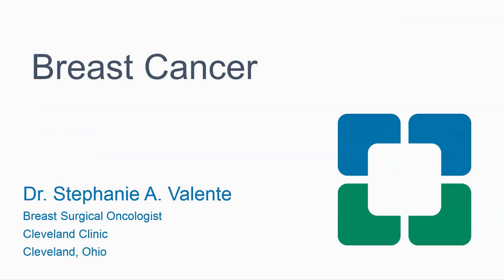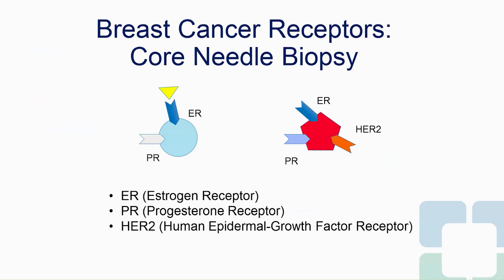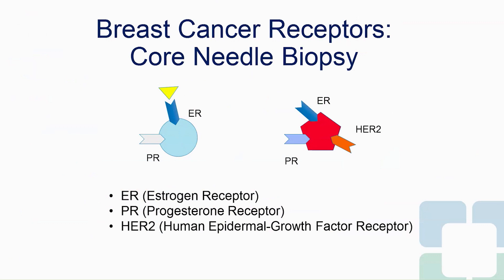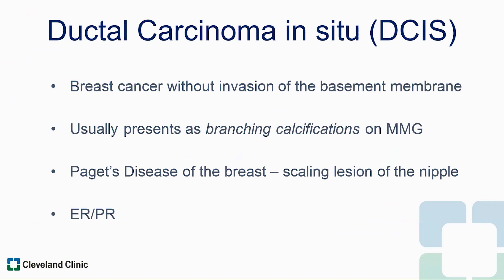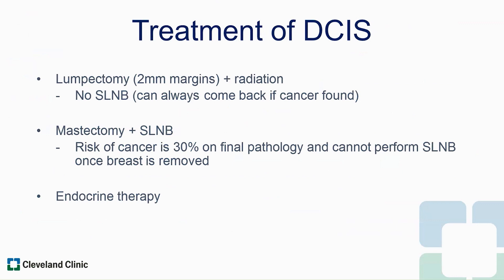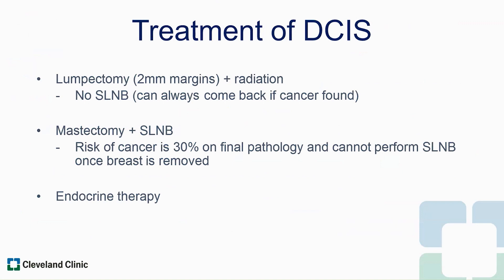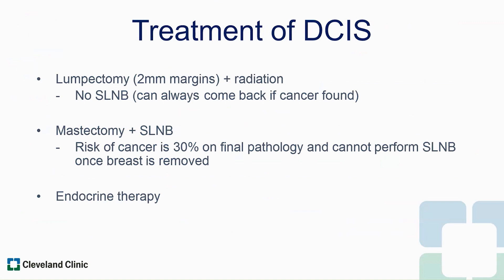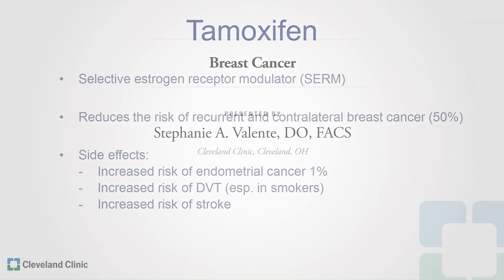Comprehensive Review of General Surgery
Enjoy this sample video covering Breast Cancer presented by Stephanie A. Valente, DO, FACS from the Cleveland Clinic.

Comprehensive Review of General Surgery features authoritative speakers who discuss preoperative evaluation, intraoperative techniques and patient care, as well as inpatient and outpatient management. This CME course includes case-based lectures covering a broad range of surgical areas (gastrointestinal, breast, cardiovascular, trauma, etc.), in addition to subspecialty areas like urology, ENT, advanced care planning, infectious disease, and more.